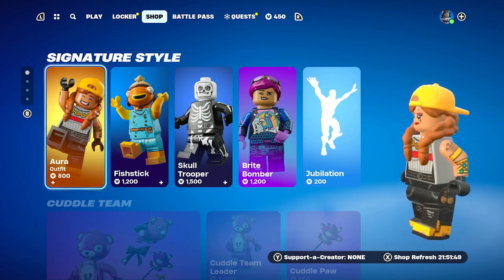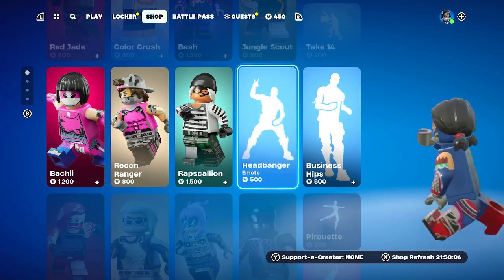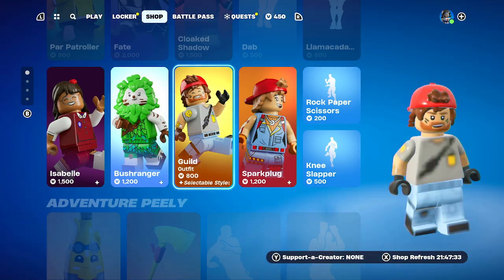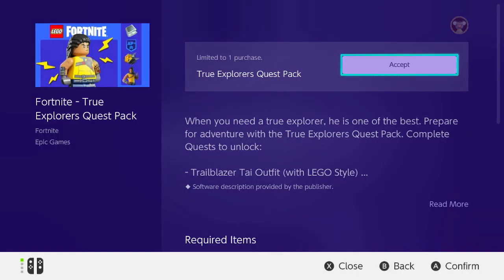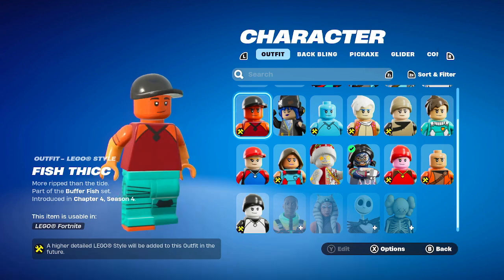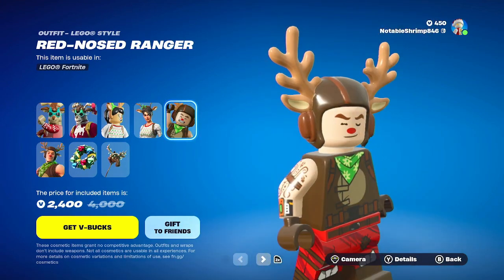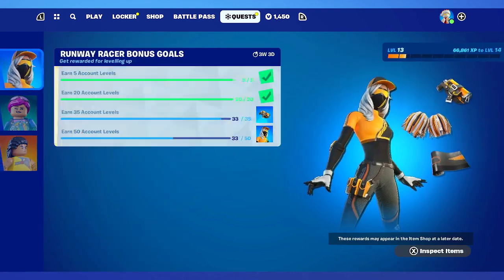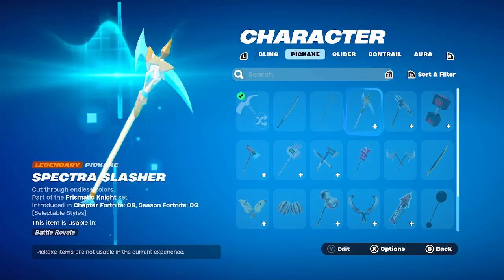Taking Our First Look at the *NEW* LEGO ITEM SHOP!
Fishtick.